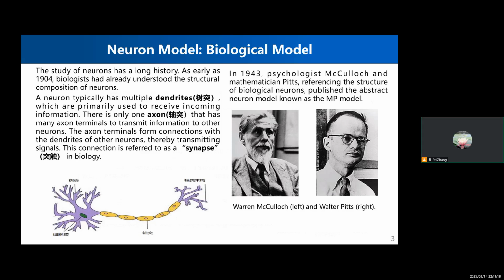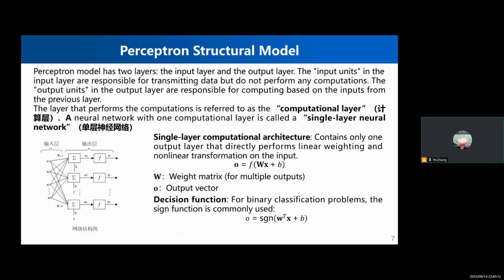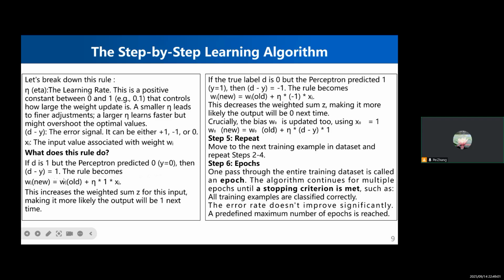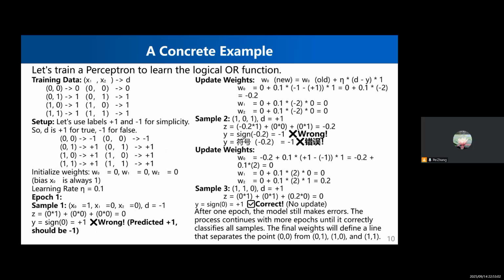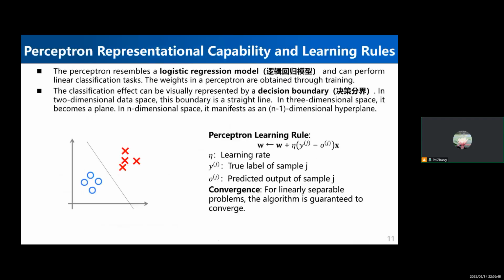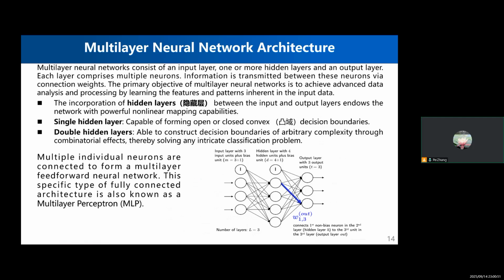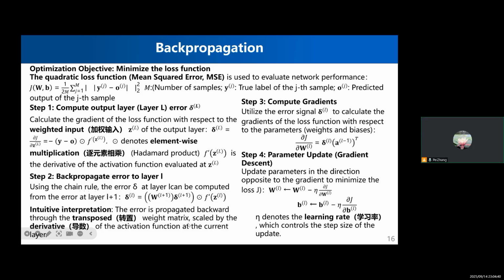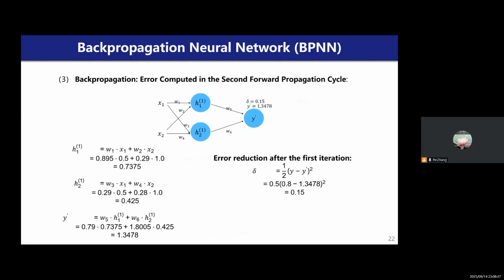Neural Network Fundamentals - Meeting 01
This video introduces fundamental ideas in neural networks and intelligent computing. It is intended for learners who want to build a practical foundation for understanding AI models, optimization, and their applications in engineering and power systems.

Instructor: Pei Zhang

Topics: neural network fundamentals, intelligent computing, AI, optimization, engineering applications, power systems.